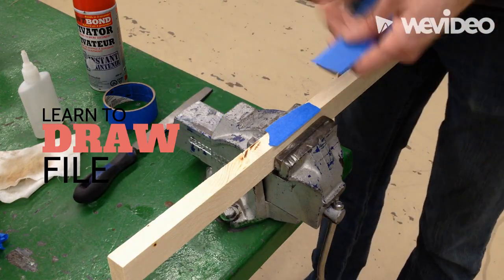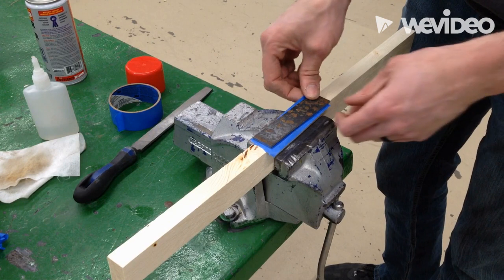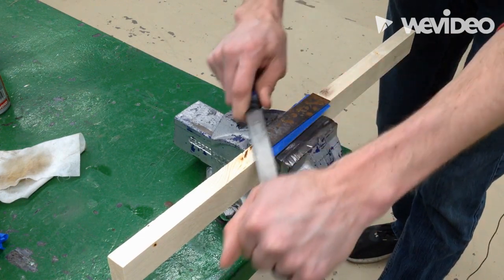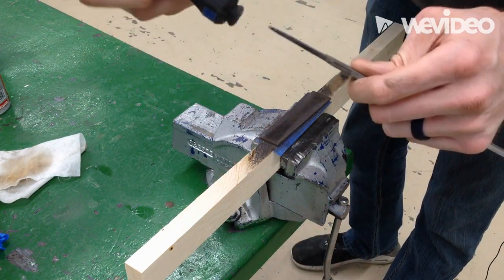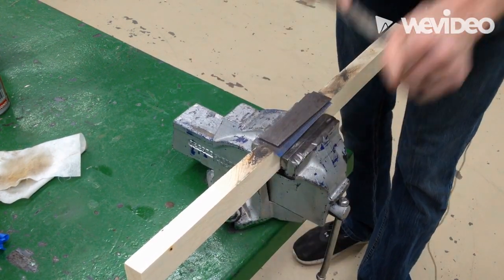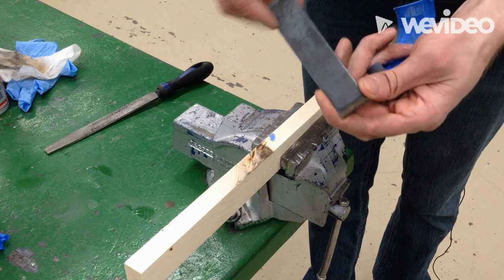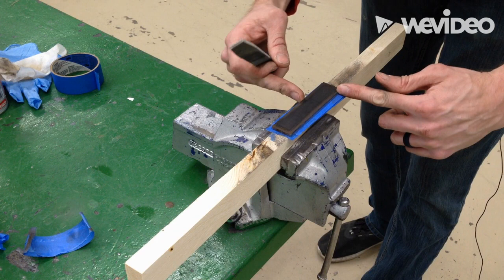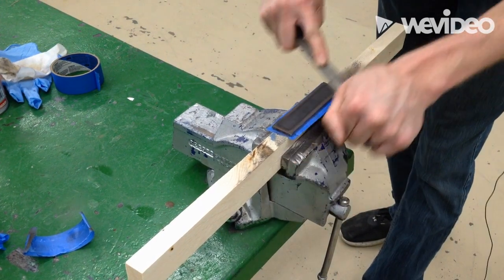Bottle Opener (Step 2 - Draw Filing)